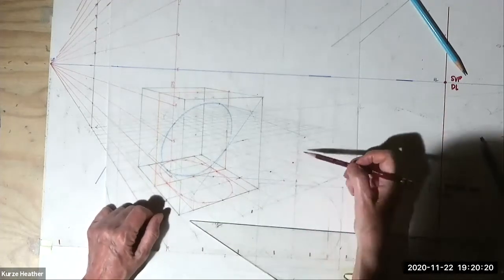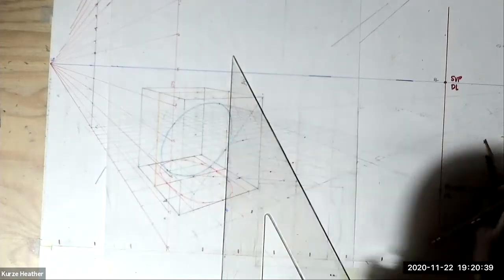Shadow of a Sphere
demo video of sphere shadow